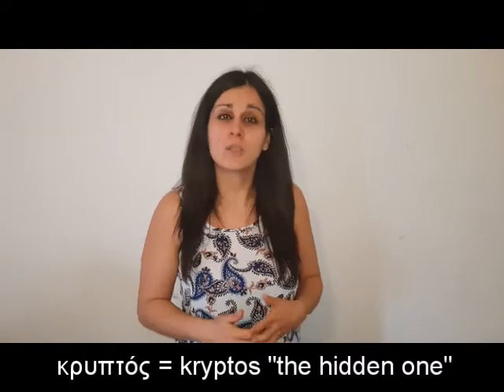The periodic table Krypton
Learn more about Krypton, which has nothing to do with cryptocurrency or Superman, and its interesting facts. Do you like this video? Which element would you like to see next time?